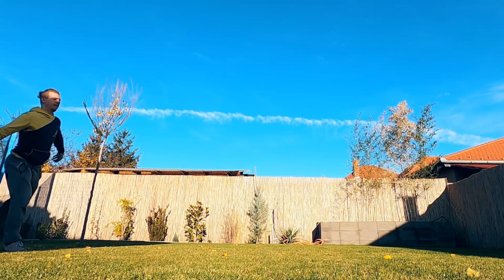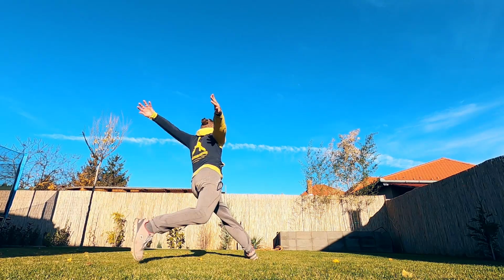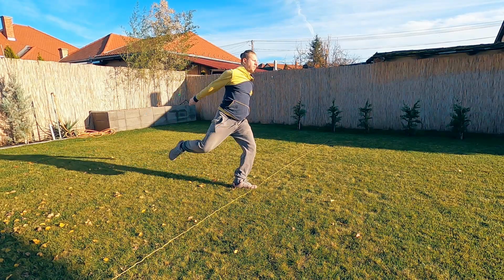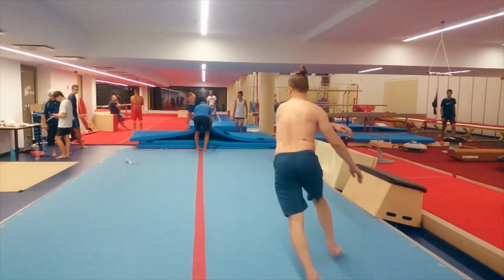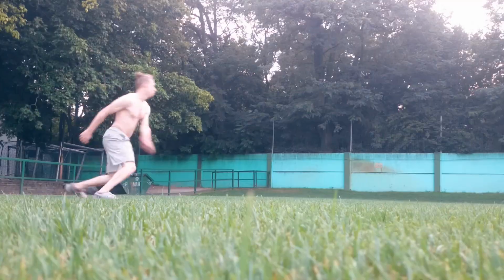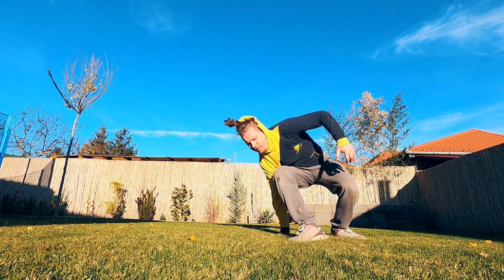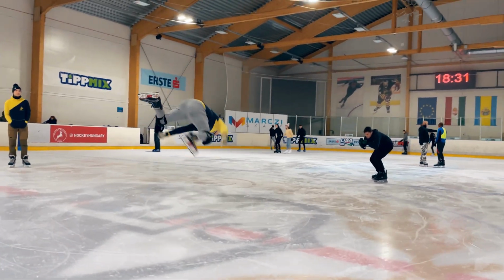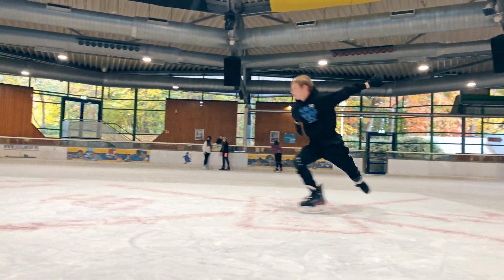How To Do a Cheat Gainer - Freestyle Ice Skating tutorial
Cheat Gainer off and on ice tutorial.

Video by Nagyerdei Korisok.

About this channel: Official Youtube channel for Nagyerdei Korisok.
You can find movies, tutorials, information about freestyle ice skating here.